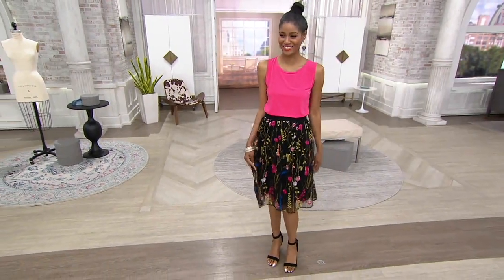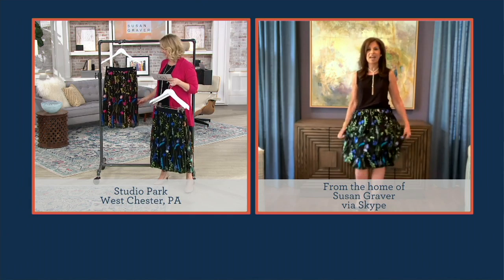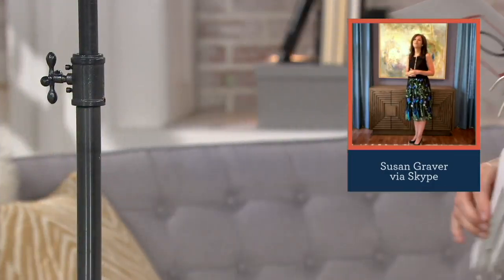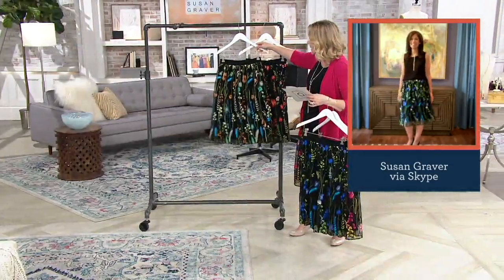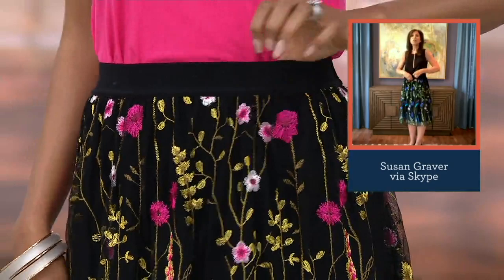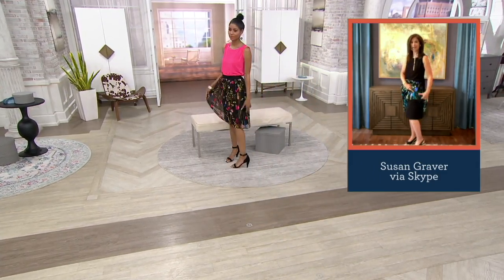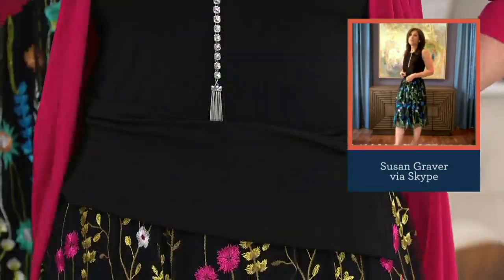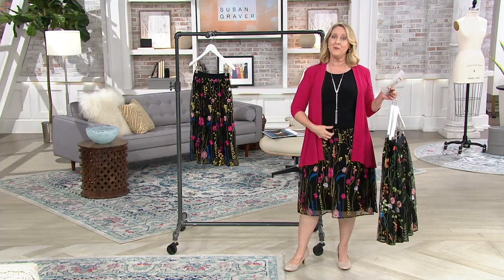GRAVER Susan Graver Embroidered Mesh Skirt on QVC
GRAVER Susan Graver Embroidered Mesh Skirt

Walk in with the wow factor in this embroidered mesh shirt. The feminine design is fully lined, so you can be confidently chic while being wined and dined. From Susan Graver.